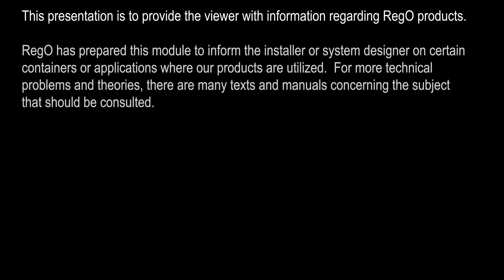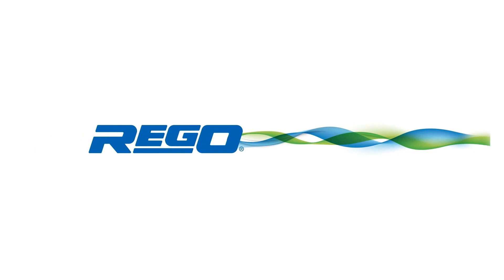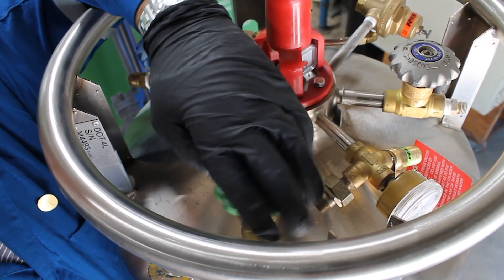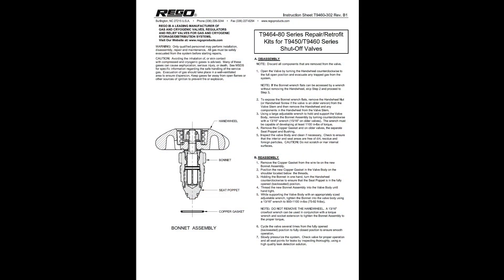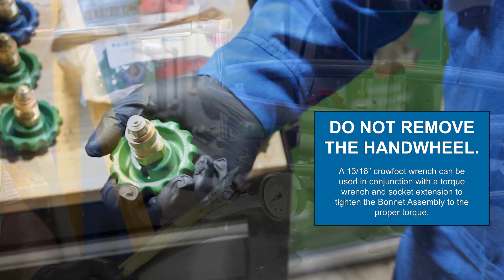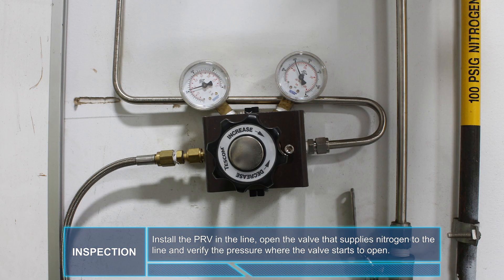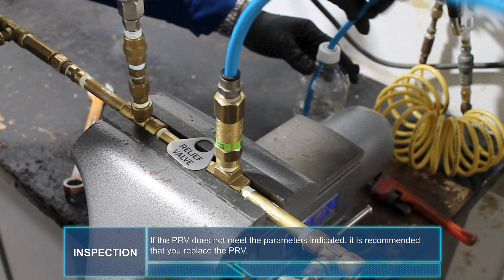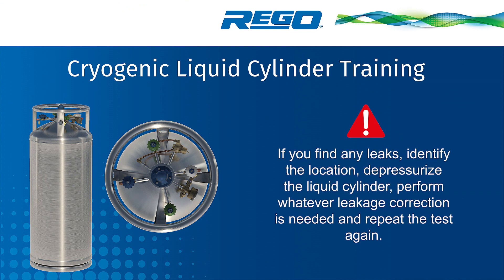RegO® Cryogenic Cylinder Valve Maintenance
The shut-off valves shown in this video have been in operation since July 2007, this is the first maintenance that has been done after 15 years of service and was intervened only for the purpose of this video.